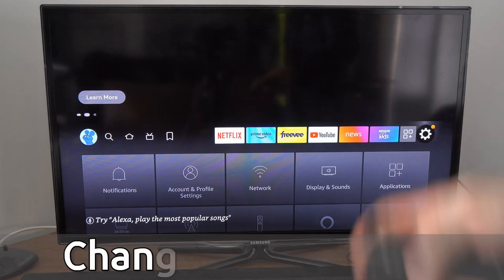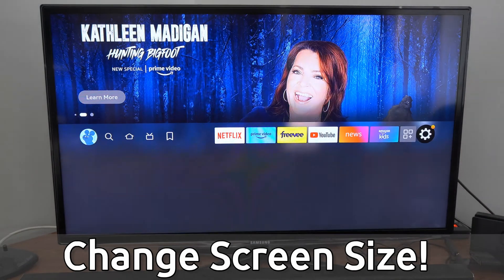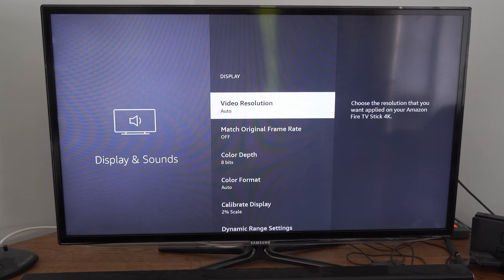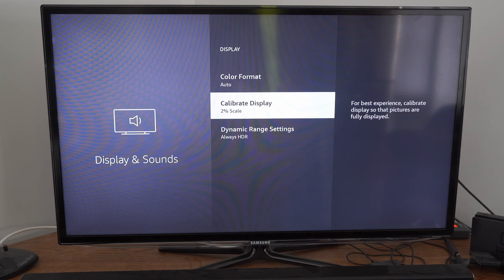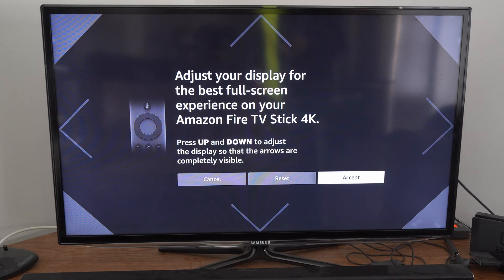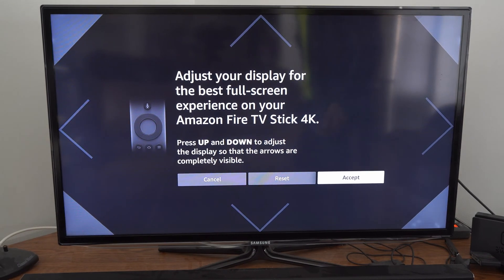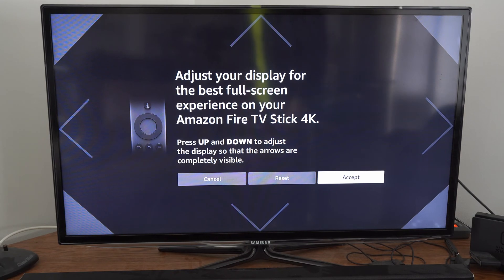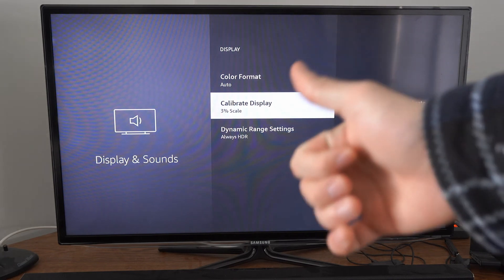How to Change Screen Size on Fire TV Stick & Adjust Display Area Settings (Best Tutorial)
Do you want to know how to change the screen size on firestick and adjust the display settings! To do this go to settings, then choose display and then go to calibrate the display! This will allow you to change the screen size so the firestick doesn't have any black bars on the border or it's stretched out!